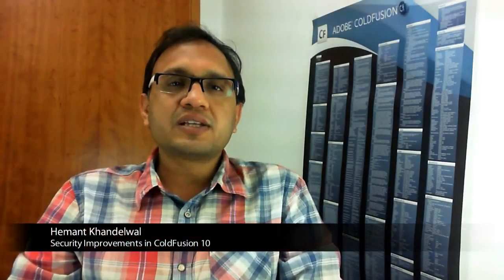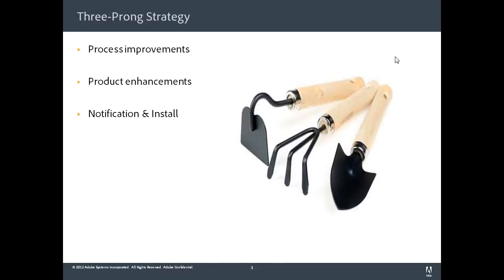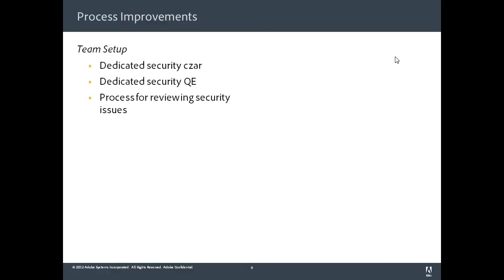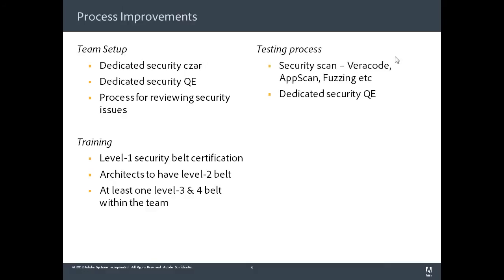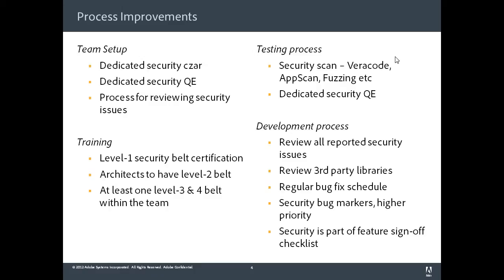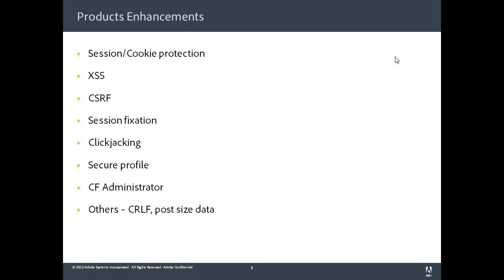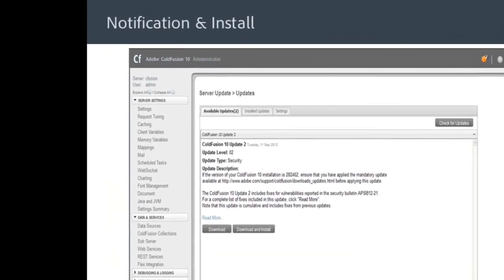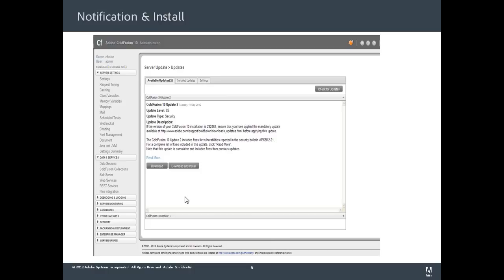Security with ColdFusion 10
Catch Hemant talk about the  focus on security and new improvements with ColdFusion 10